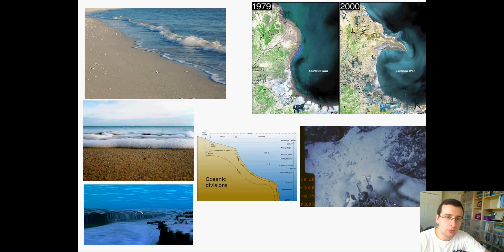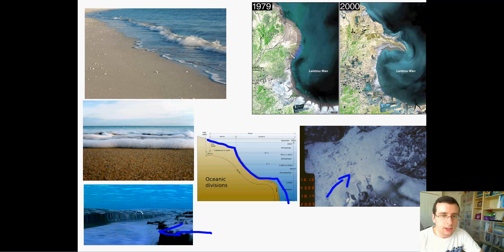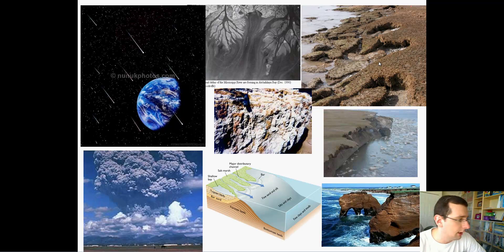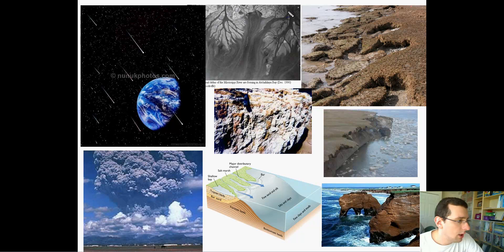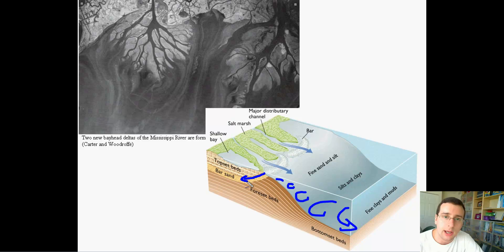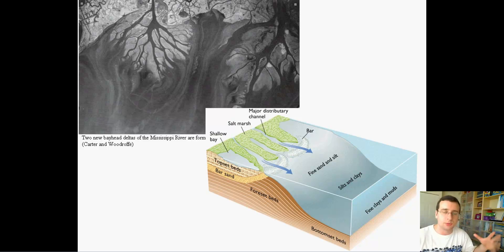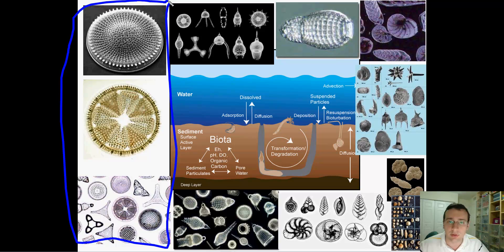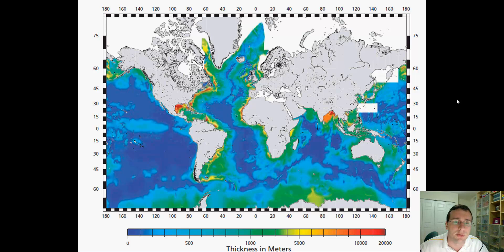Ocean Sediments (Part 1): Inorganic & Organic Sources for Oceanic Sediments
Mr. Lima discusses the sources of oceanic sediments